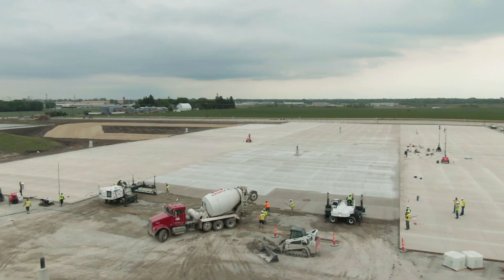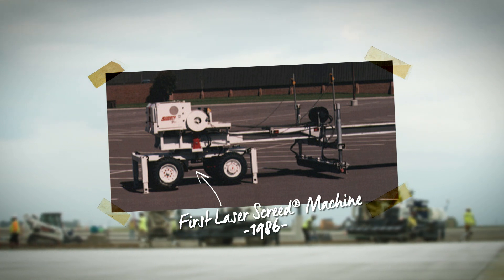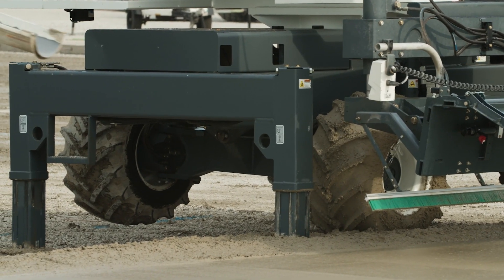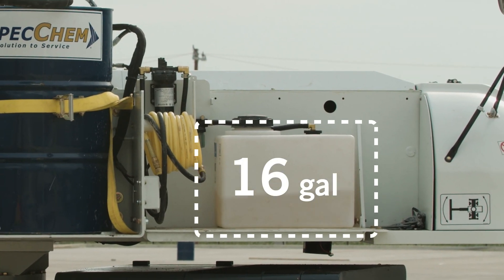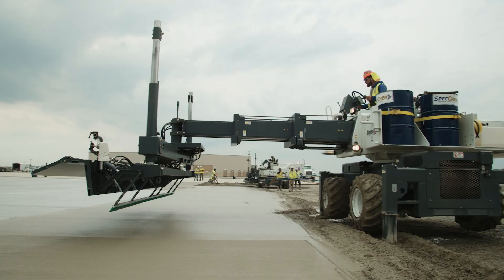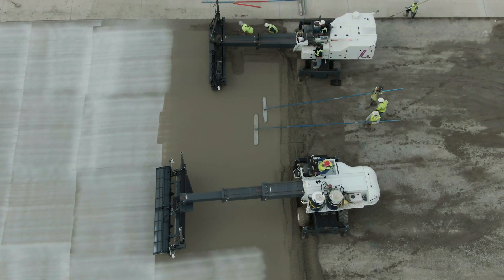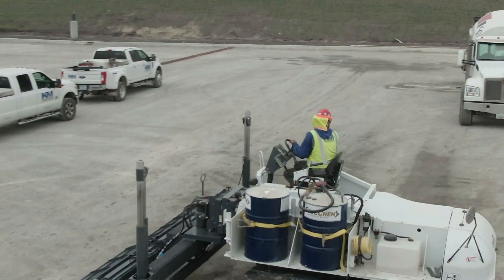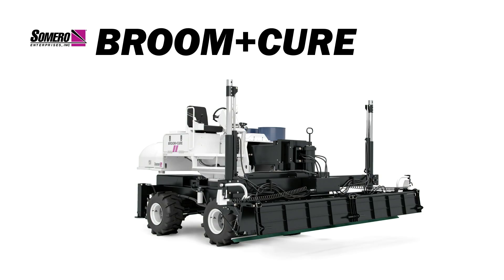The Somero® Broom & Cure Machine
The days of hand brooming and curing endless square feet of parking lots are over.  The American Concrete Institute is recommending a better way and Somero® is making it a reality with the new Broom & Cure Machine.